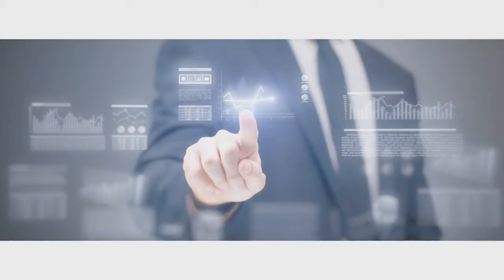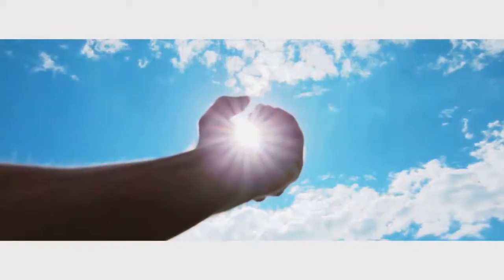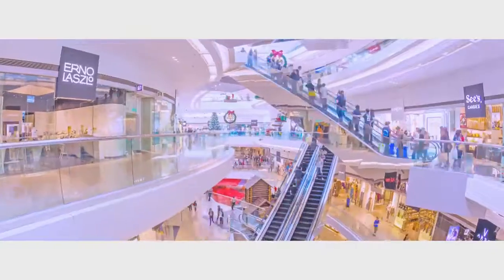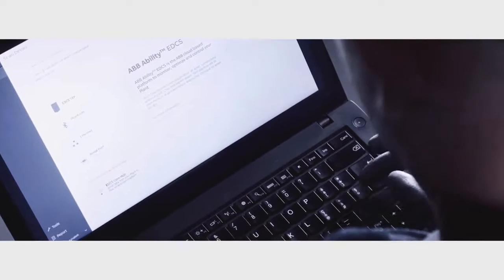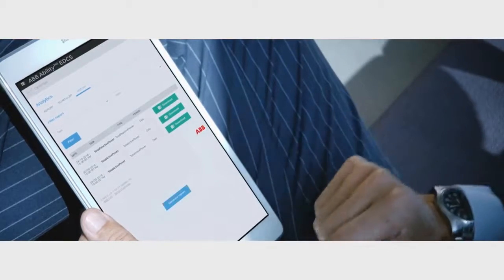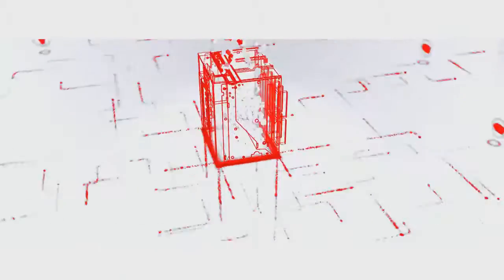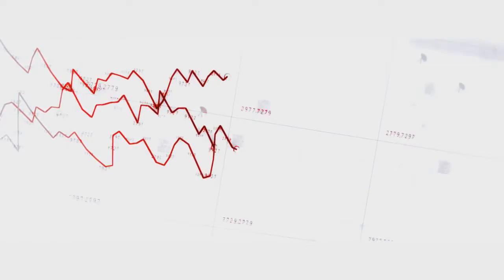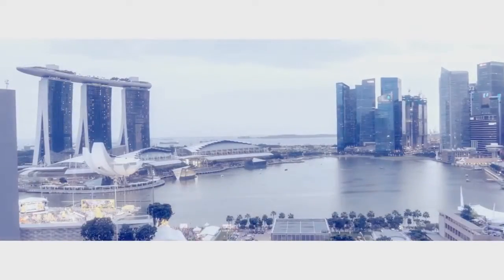Understand and optimize your power with ABB Ability™ Electrical Distribution Control System